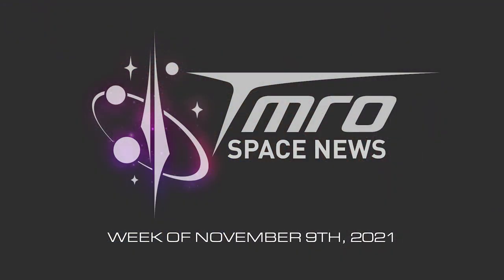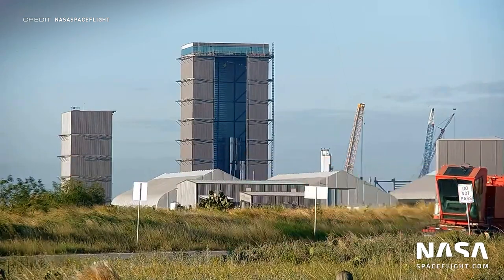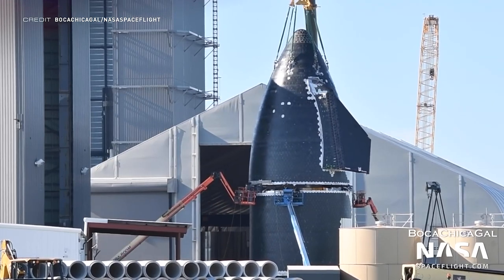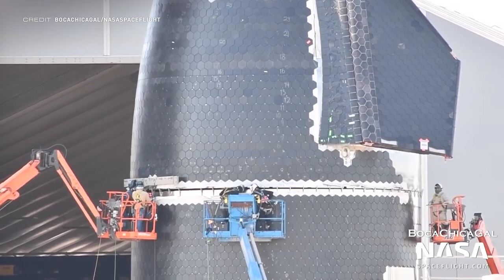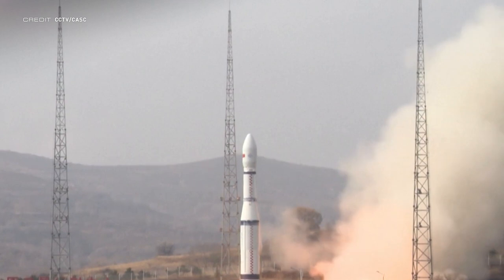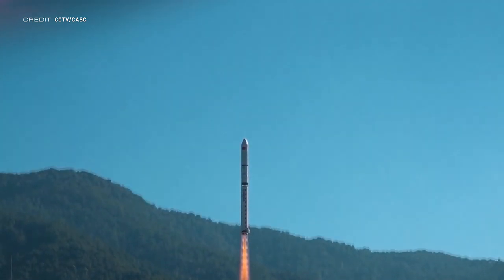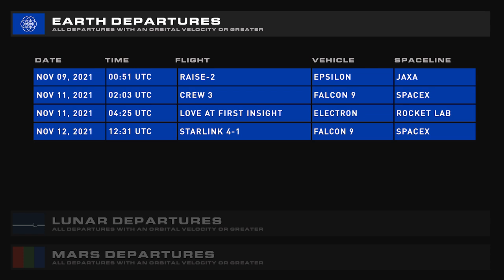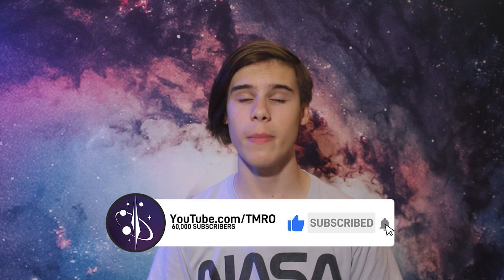Crew 2 (Finally) Returns! | TMRO:News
Hello everyone and welcome to TMRO:News! This week, Ryan covers Starbase cranes, Virgin Orbit's Japan adventure, Astra's proposed satellite constellation, and Space Traffic.

00:00 | Intro
00:20 | SpaceX Update
02:12 | Virgin Orbit and ANA are teaming up
03:06 | Astra wants a satellite constellation
04:14 | Space Traffic
05:32 | Upcoming Launches
05:52 | Thank you TMRO Citizens!
06:23 | Catch the live show and Goodbye!